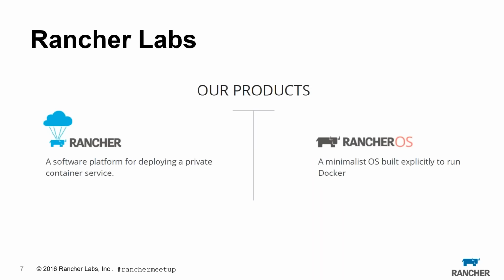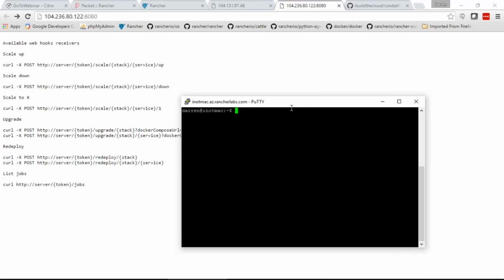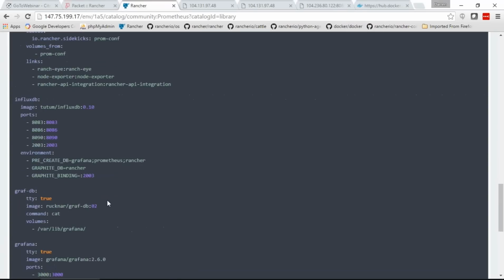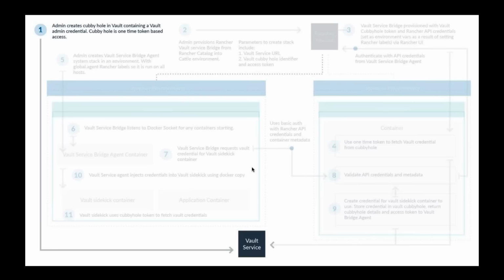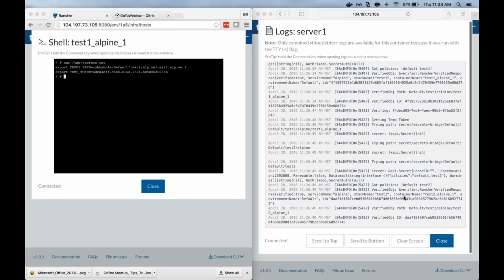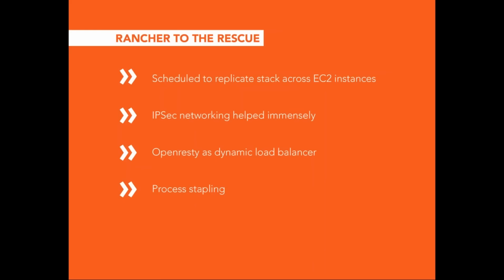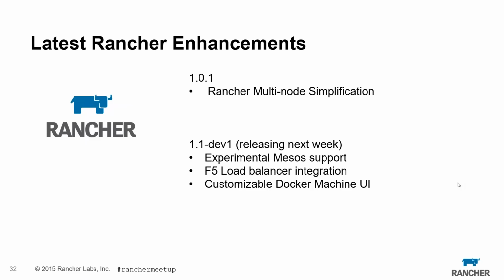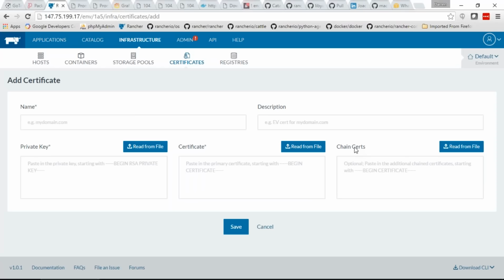Tips, Tricks Tools to Running Containers like a Pro - April 2016 Online Meetup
In our April Rancher Online meetup, Darren Shepherd and Shannon Williams walk through a handful of best practices for running your apps successfully using Docker and Rancher.  We discuss how to leverage web hooks to scale up and redeploy  environments, how to manage secrets, how to deploy a dashboard for capacity management, and how to clean up orphaned images and volumes.

We weree also joined by Rancher Dir. of Devops Bill Maxwell who introduces a new Rancher integration with Vault.

Finally,  Brandon Papworth shared how he and the team at app design studio Dom & Tom, migrated their apps to Docker and Rancher.

11:42 - Tips, Tricks and Tools - Shannon
19:15 - Cowbell overview and demo - Darren
44:44 - Prometheus overview and demo - Darren
1:02:00 - Janitor overview and demo - Darren
1:07:20 - Vault overview and demo - Bill
1:38:16 - User Story - Dom & Tom  - Brandon
2:08:50 - Latest Rancher Update - Darren

You can register for next months Rancher meetup